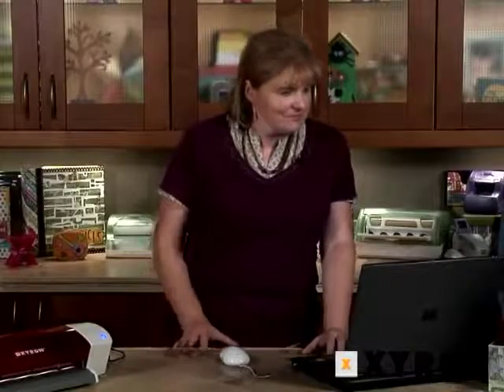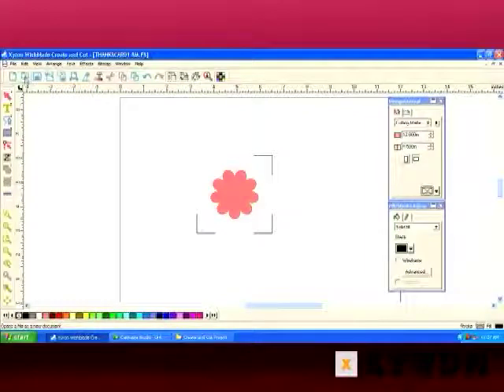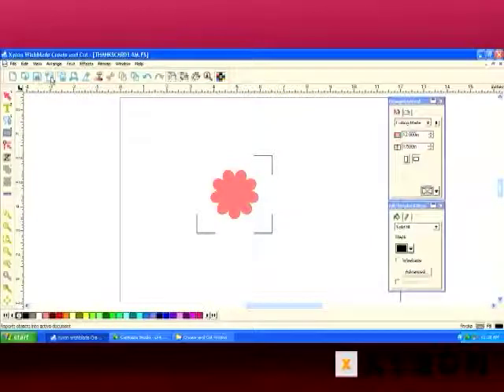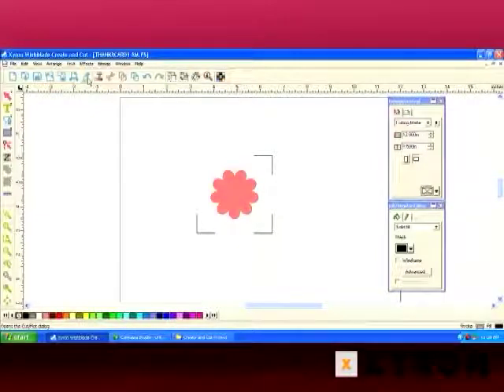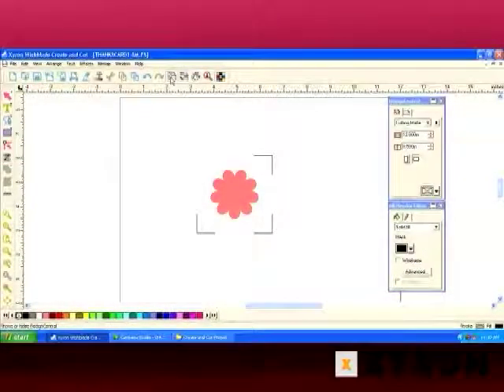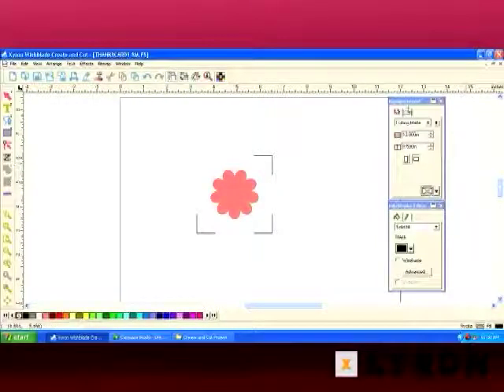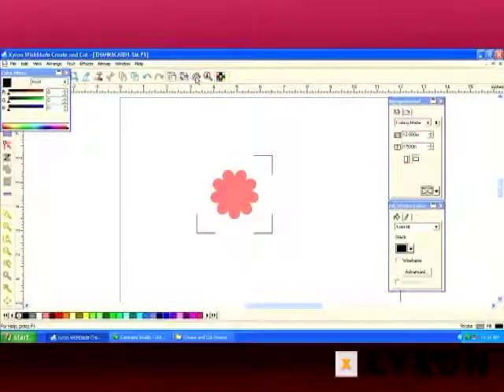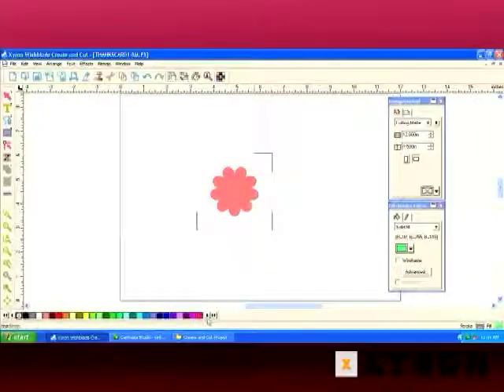Wishblade: Standard Tool Bar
Explore the Create and Cut Plus work space and the Standard Toolbar